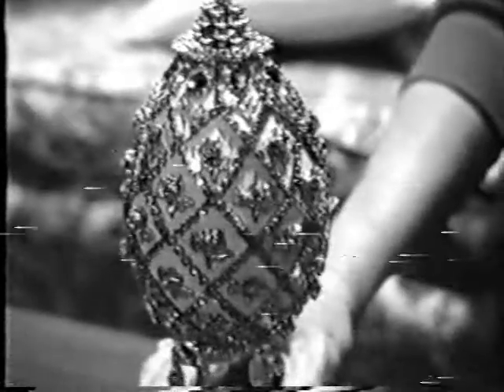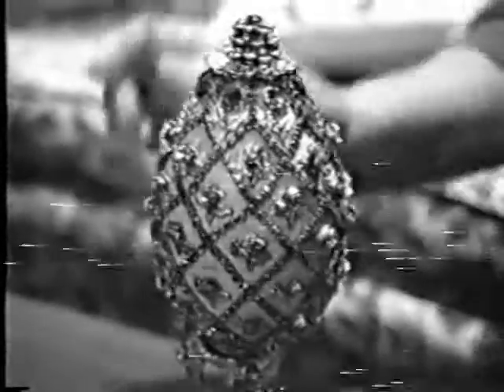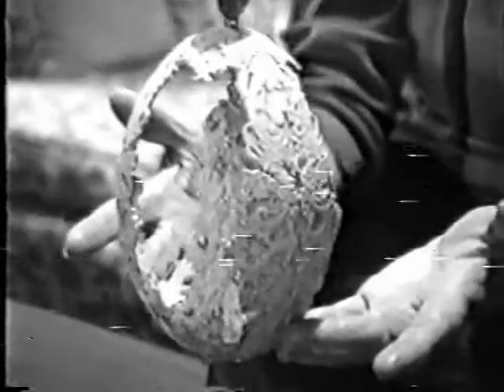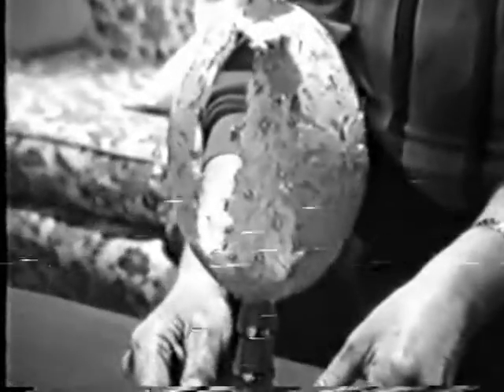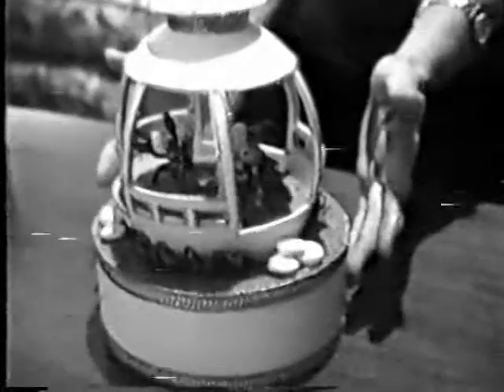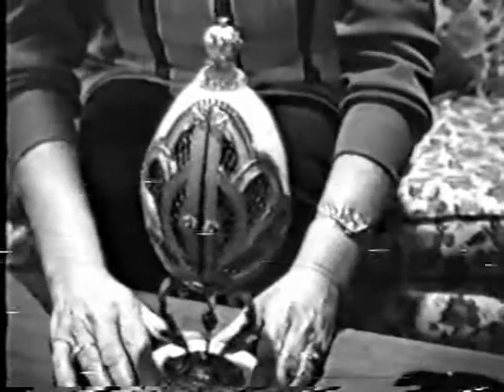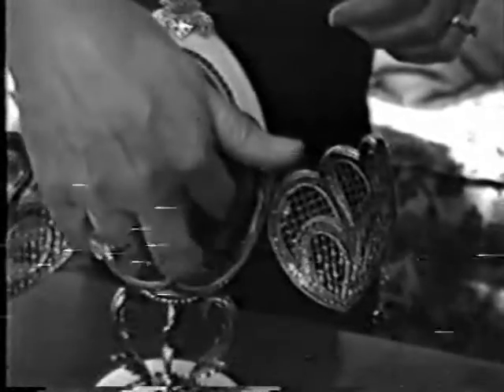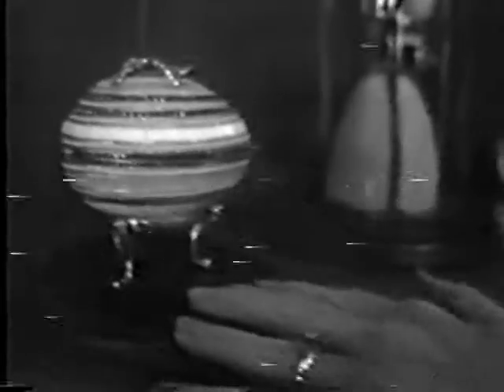1980 Eggery Presentation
Betsy Payne-Delaroderie-Fulgham, nationally recognized Eggery artist during the late 70's to mid 80's. A presentation of her pieces with her own narration starting at the 4-minute mark.